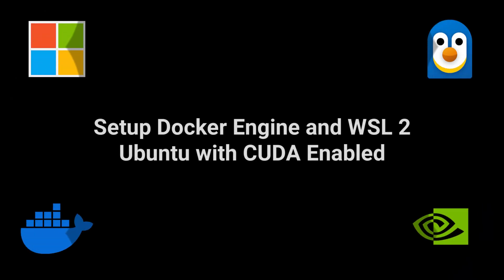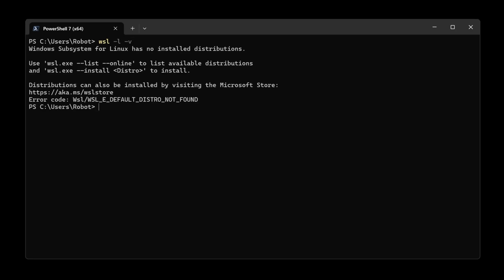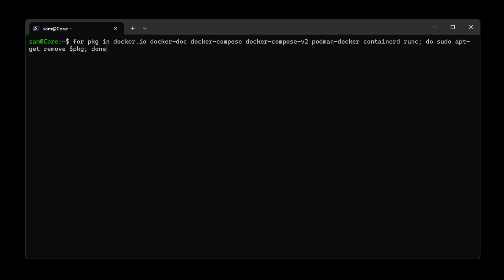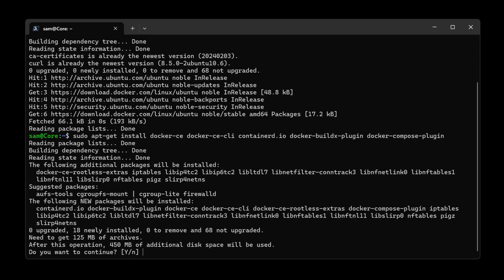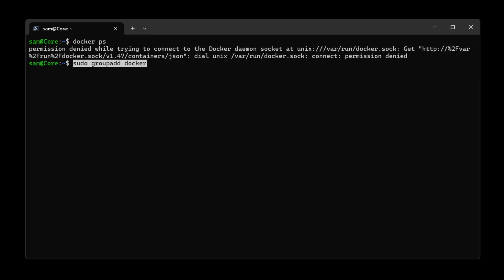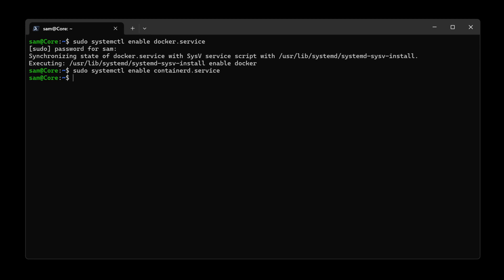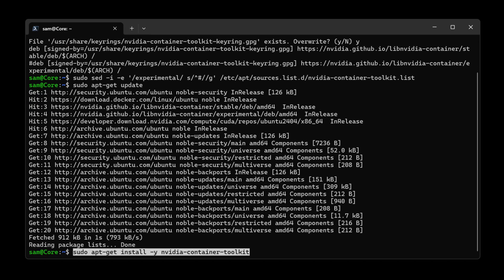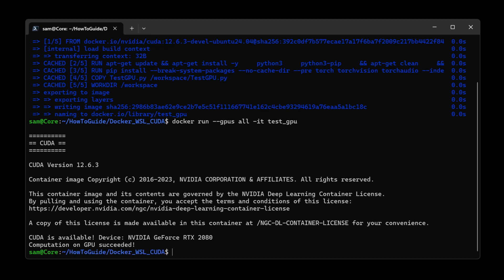How To: Setup Docker Engine, WSL2 / Ubuntu, CUDA (Useful for AI Projects and Containers)